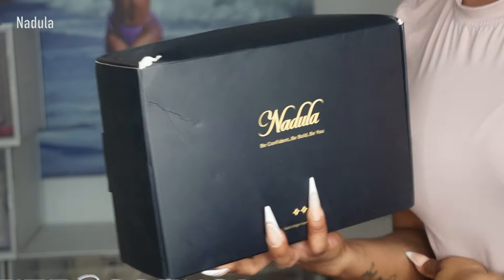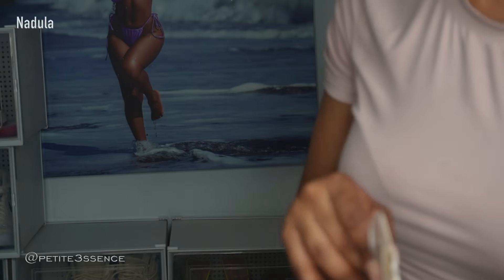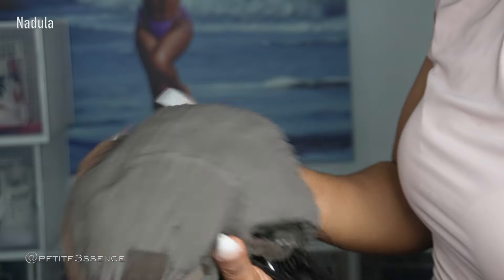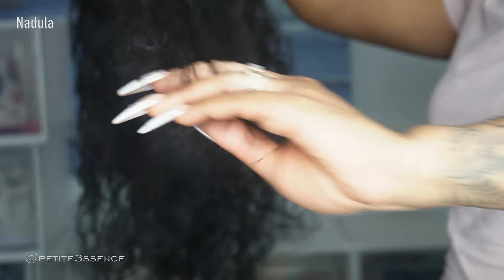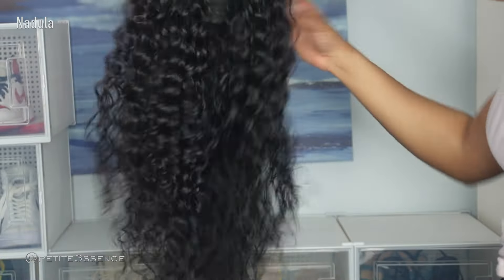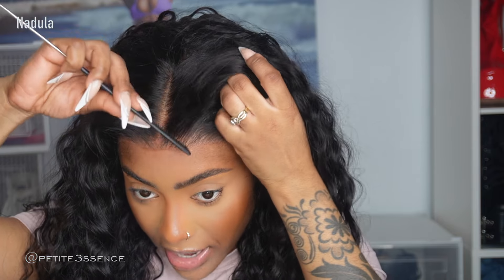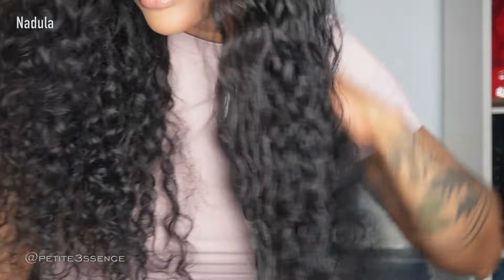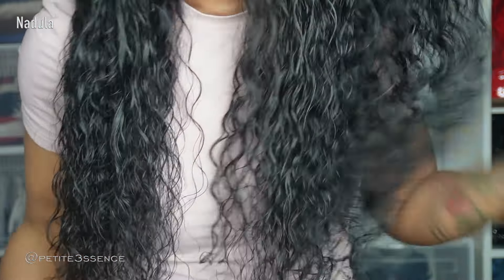TRY !GLUELESS 13*4 PRE-EVERYTHING WATER WAVE WIG ! ft. Nadula Hair Amazon | PETITE-SUE DIVINITII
●▬▬▬▬▬Amazon Nadula Hair▬▬▬▬▬●

# Nadula 13x4 Pre Everything Wig Water Wave Link in video

★ Wig Info:Nadula 13x4 Pre Everything Glueless Water Wave 24inch

☛Get an EXTRA 12% Code: Nadula12

☛ Amazon Website Store

☛Nadula More Bye Bye Knots Wigs

☛Nadula Pre Everything 13x4 Lace Wig

☛Nadula Hot Sale V Part Wig

☛Nadula Best Selling Wigs

☛Nadula New Trends Wigs

☛ Nadula Hot Sale Hair Bundles